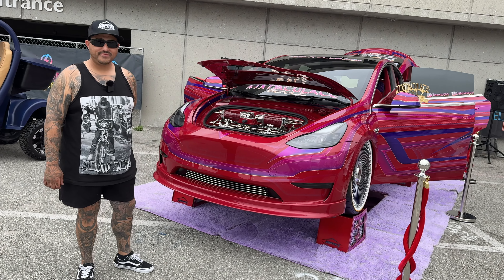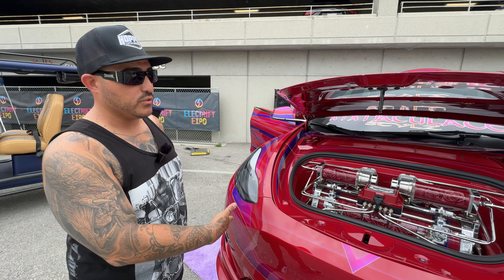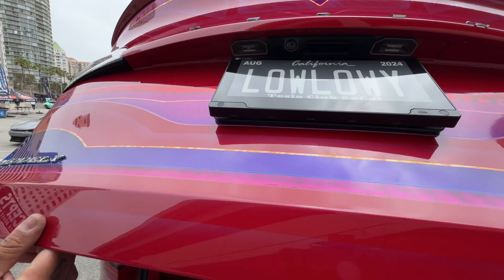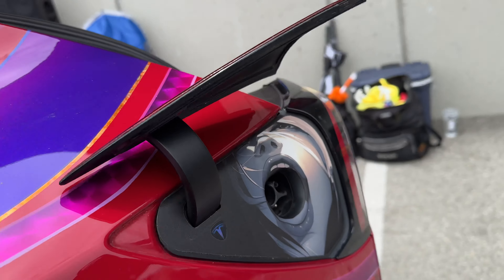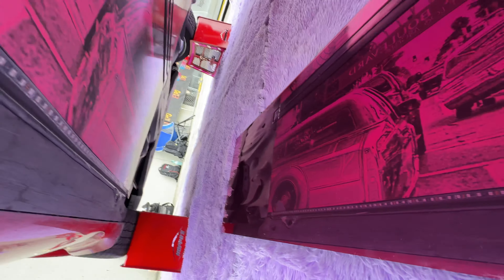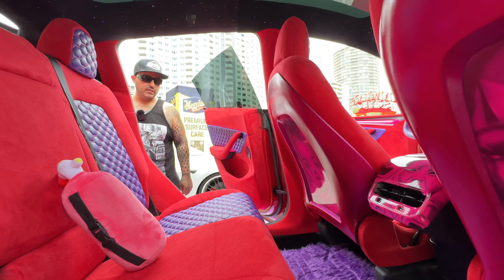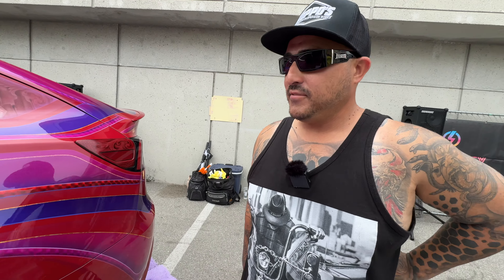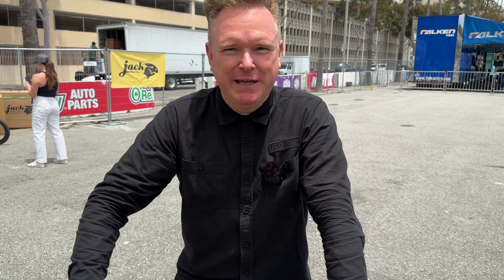This Tesla Model Y Is Slammed And Looks Like Nothing Else!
Step into the emerging Tesla Lowrider scene with Jerome as he hangs out with Louis and his better half. They've tricked out their Model Y into a rolling piece of art, with airbrushed nods to the Chicano culture - with a cheeky twist of Elon and other geniuses plus an incredible set of 22 wire wheels and underbody murals!

Oh, and they didn't just stop at the car—they've got a matching custom electric bike that's just as rad!